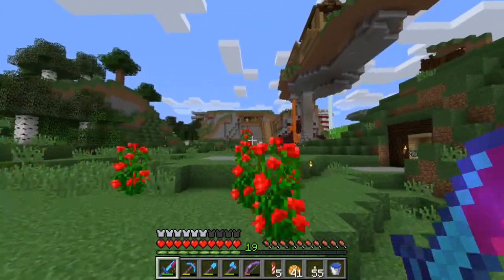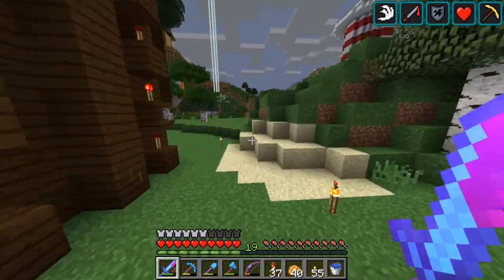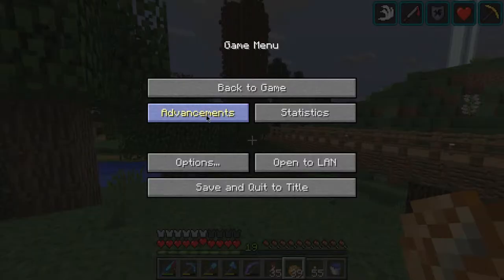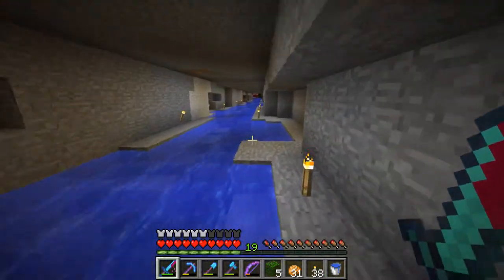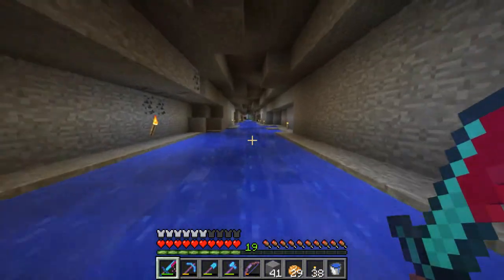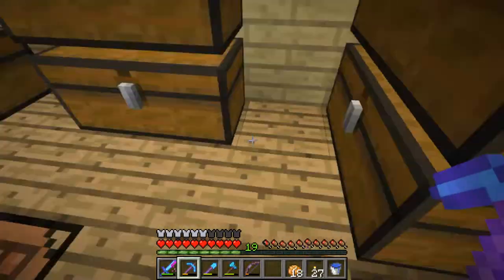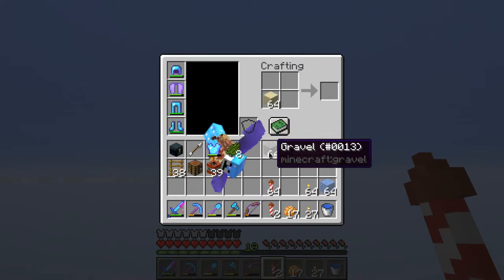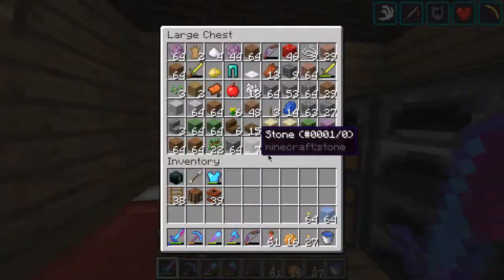DoomSkull Plays Minecraft - Ep 47 - River Under The Mountain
In this episode I finish the great river that I started in the last episode and then show an intro/outro that I may or may not use.